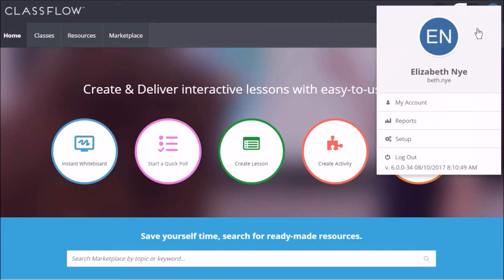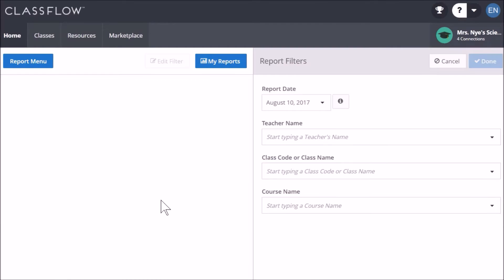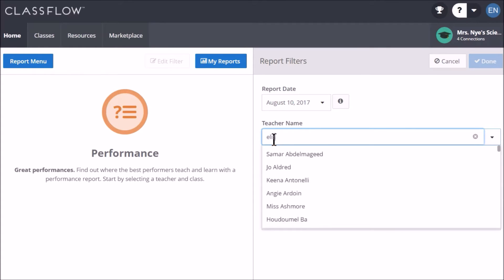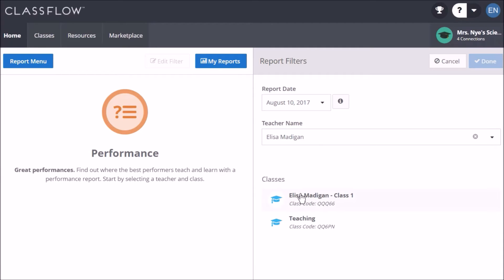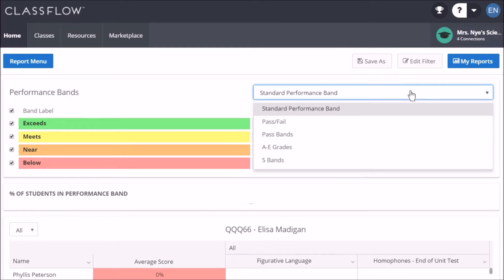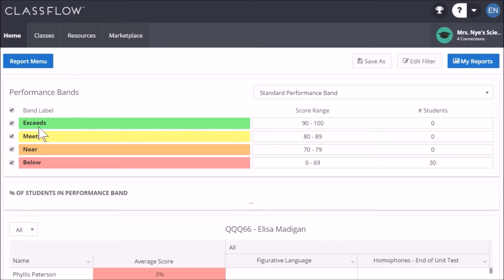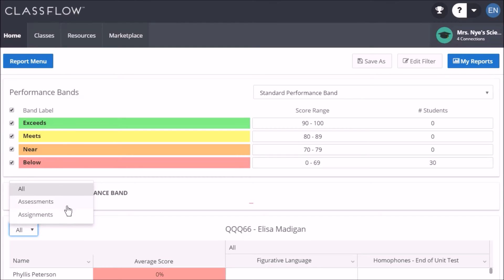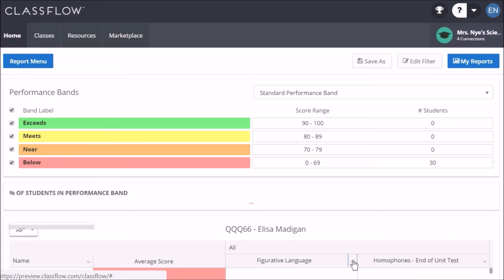ClassFlow Help - Performance Reports